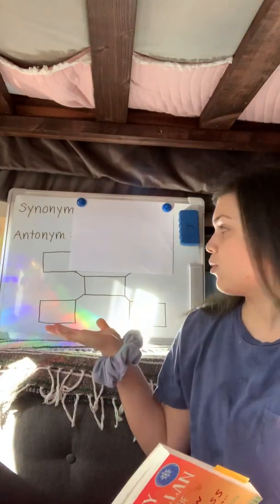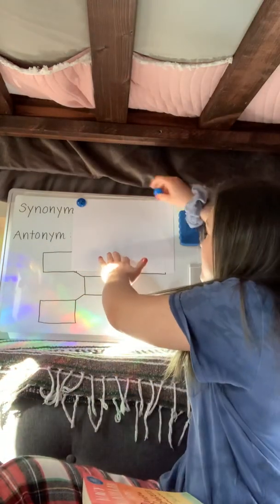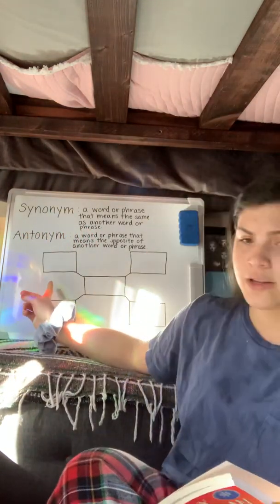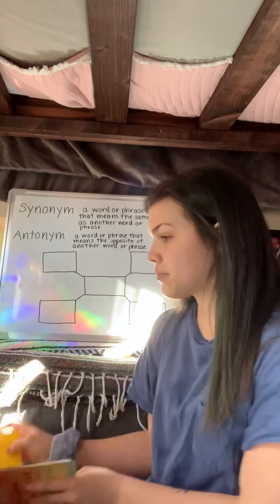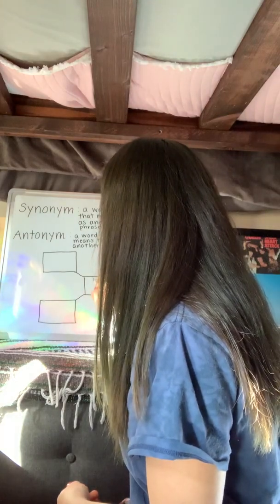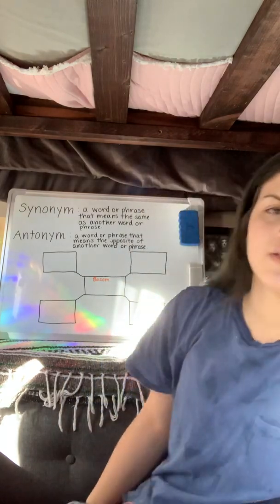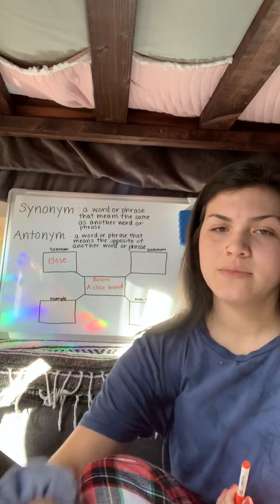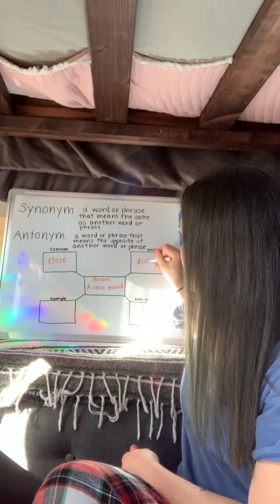Vocabulary Lesson Plan - Word Mapping